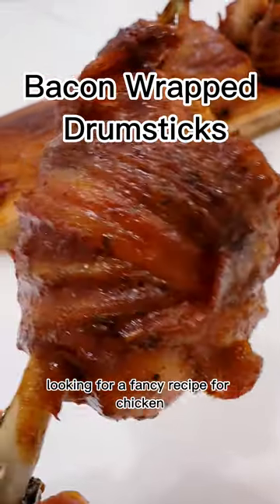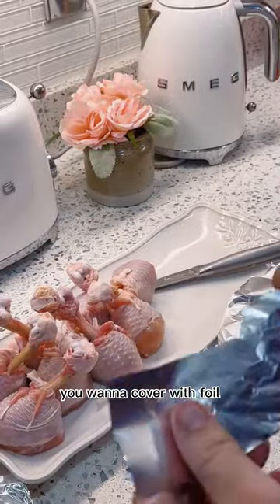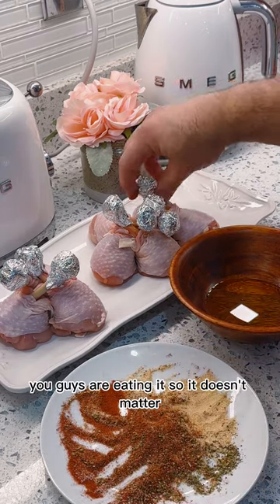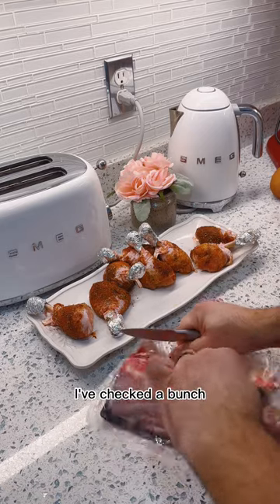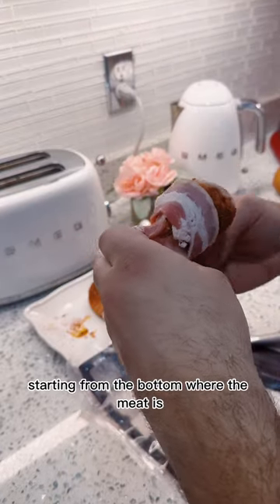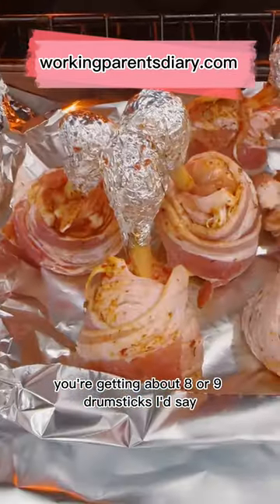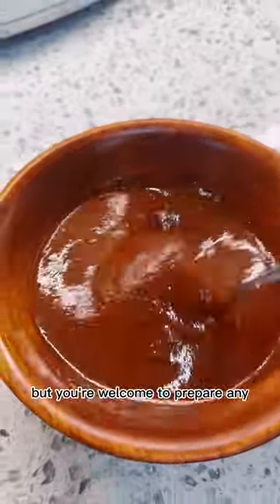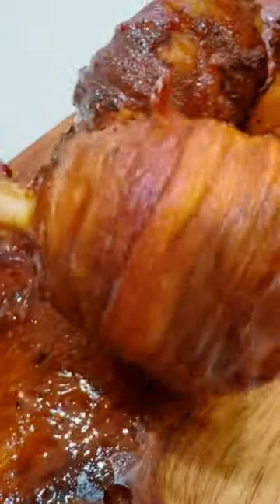Bacon Wrapped Chicken Drumsticks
Bacon wrapped drumsticks

foodtiktok

Ingredients
Chicken 800 gr
Bacon 7-10 slices
Olive oil

Sauce
BBQ sauce 0.5 - 1 cups

Steps:
Cut chicken drumsticks at the thinnest part and push the meat down

Wrap the bone in tin foil so the bone doesn’t burn and look dark

Dip each drumstick into olive oil and then into the spice mix.

Wrap the bacon around each drumstick
Tip: try gently stretching the bacon strips - it makes it easier to wrap around drumstick.

Put in the oven at 440 f for 30-40 mins

Take your drumsticks out and dip each one into your honey bbq sauce.

Put it back in the over for another 15 mins at 440 f

You can finish it off with a few mins of broiling. Be careful not to burn your drumsticks !